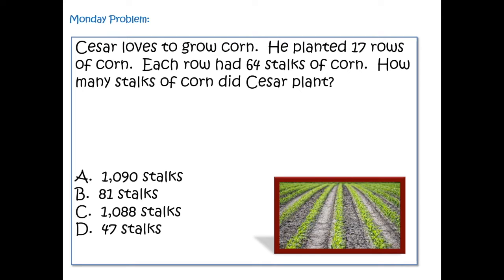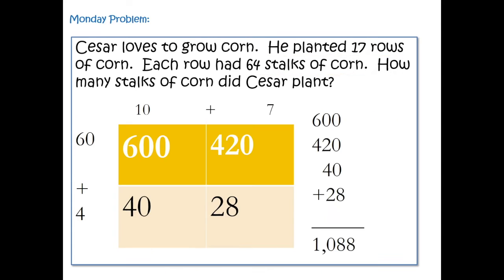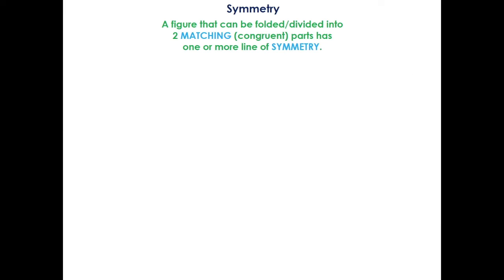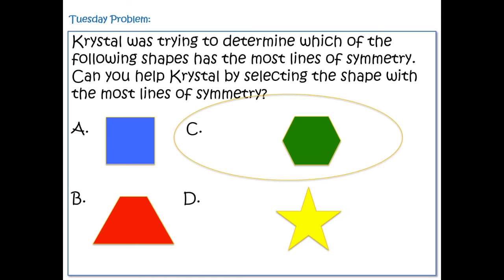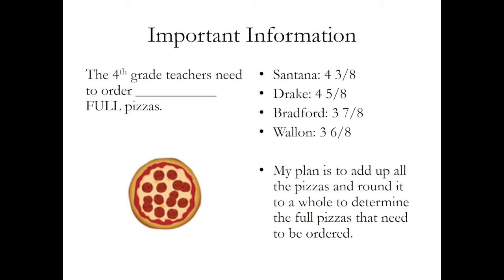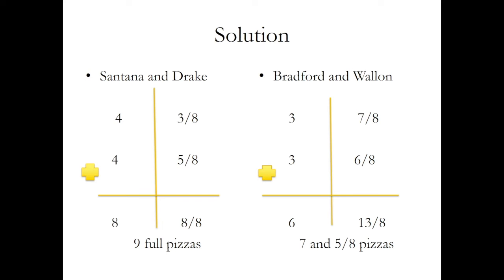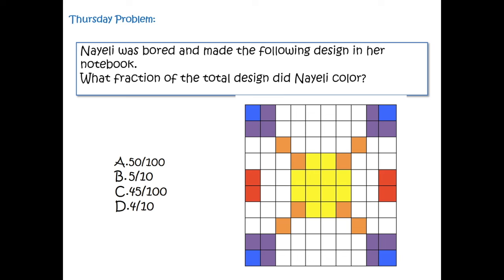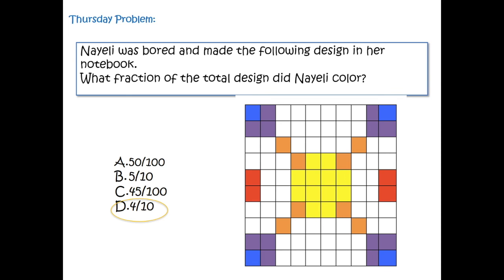POD: Friday 4/3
This video goes over each of the Problems of the Day from previously in the week. Pause the video and replay certain parts if you need more clarification